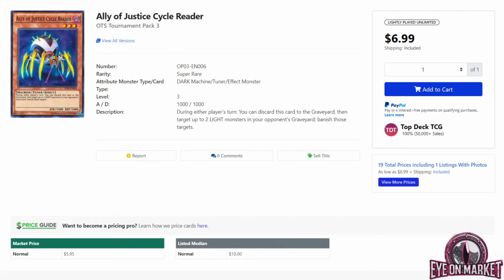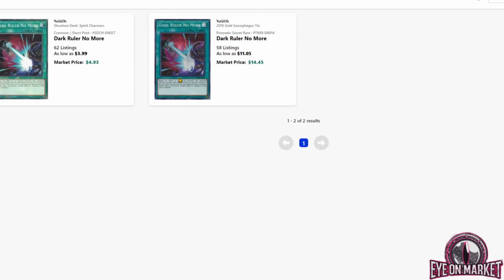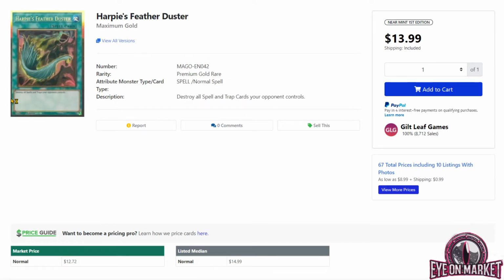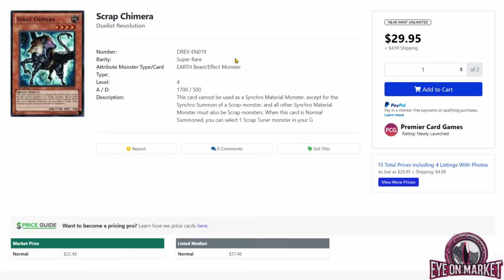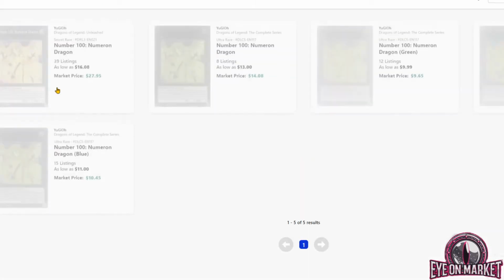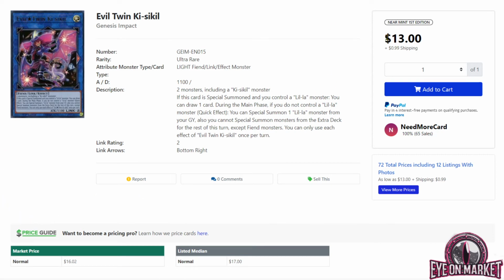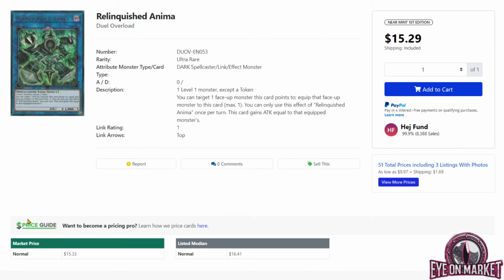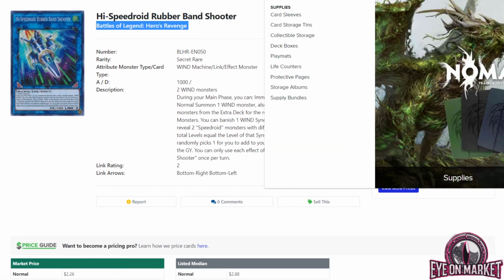$300 Tenki? Tri-Brigade, Drytron Buyouts?! WIND Support = $$? yugioh TCG Market Watch Eye on Market